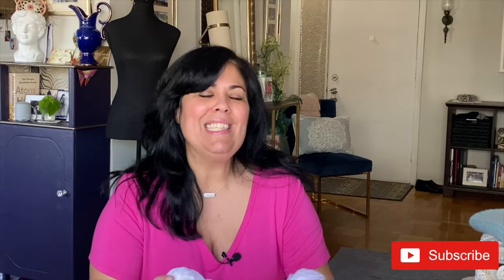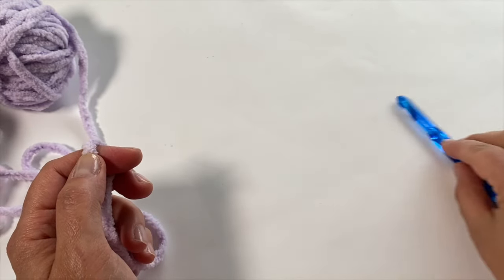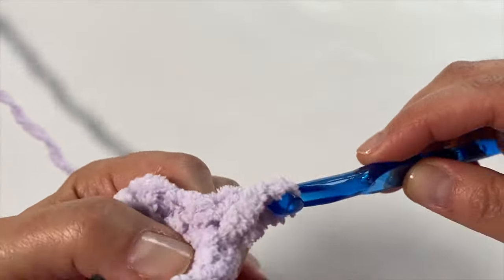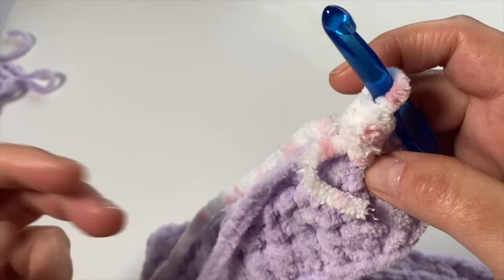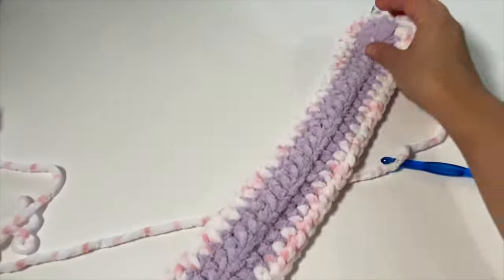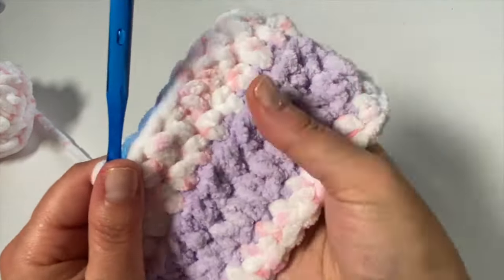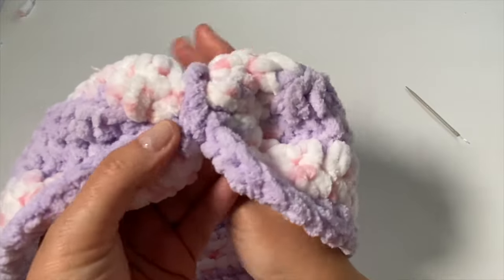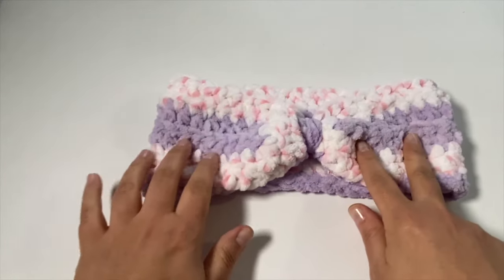Crochet an Ear Warmer from Scrap Yarn! Let's Play Crochet Chicken - Rounnd 2 // SS296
We've got another round of Crochet Chicken for you this week. I've got two small balls of leftover blanket and velvet yarn. What can I make and use up all of it? Why an Ear Warmer of course! Can I do it? You bet I can!
Check out this super easy and very quick cozy Winter crochet project.

Enjoy and remember to stop in and say hello!

Happy Crocheting!